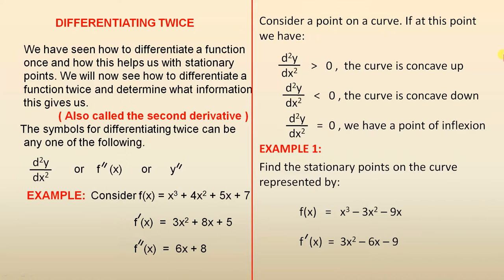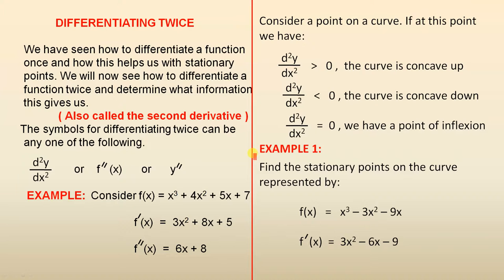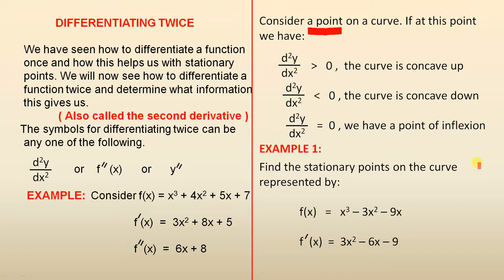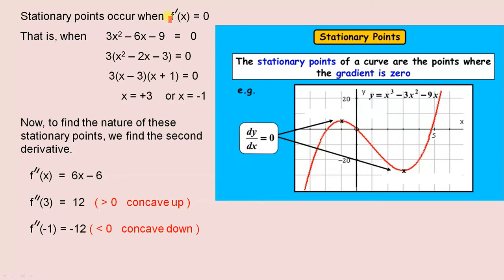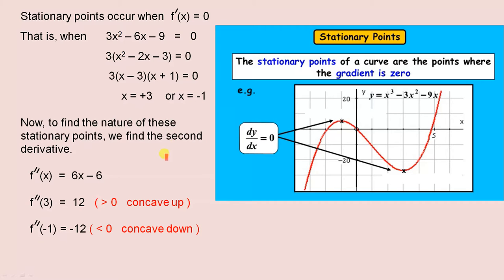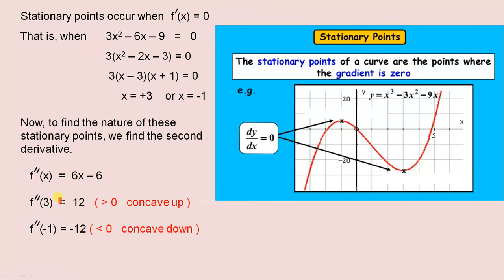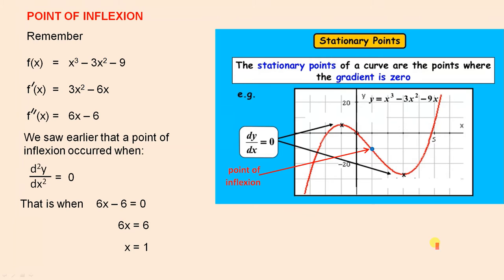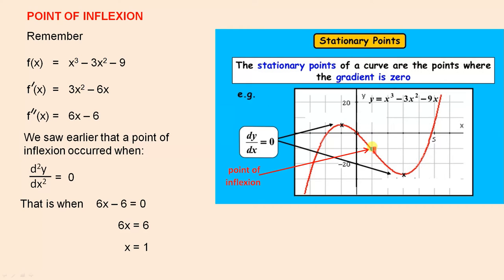Applying Differentiation Part 4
In this video we look at the second derivative and see what information it gives us about stationary point